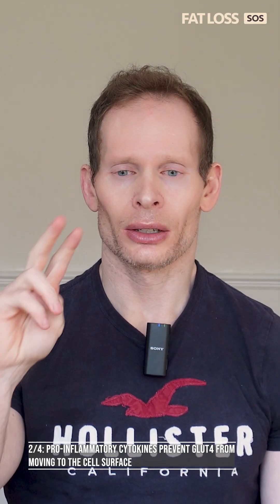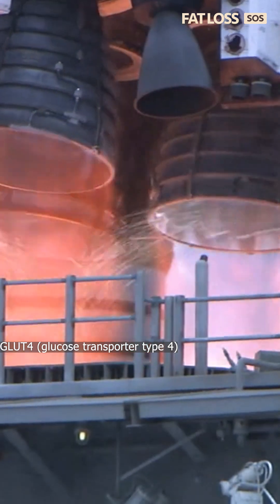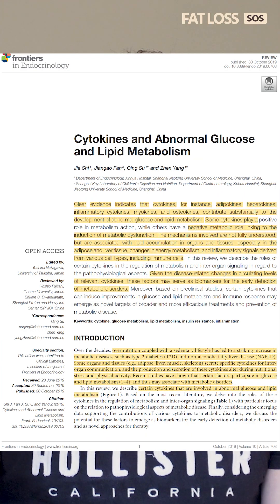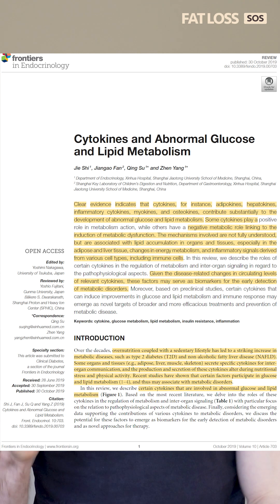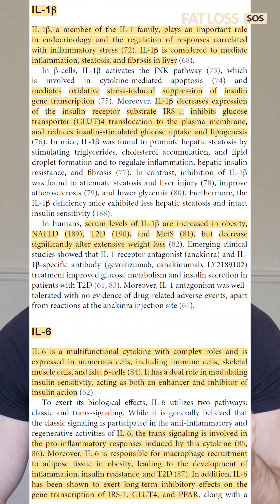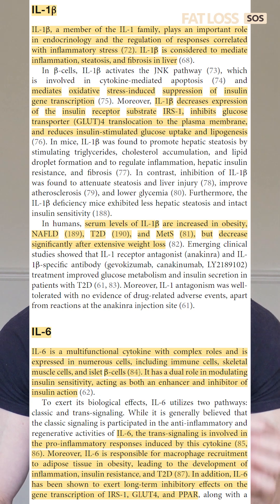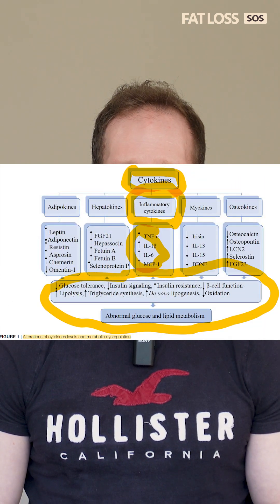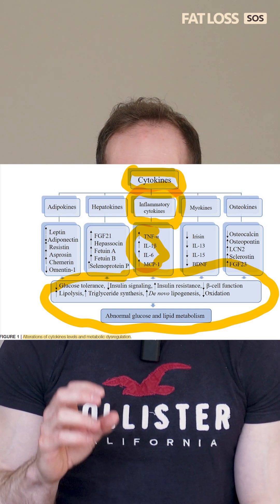Your glucose shuttle is STUCK! Here's why...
WORK WITH ME NOW:
You had enough of yo-yo dieting and yo-yo fat re-gain yet? Of course you have! WHO HASN'T! You want to lose fat permanently... for life, right? Start my personalised and professional mentoring Fat Loss SOS programme now and get your fat lost for good

Not ready yet? Then in the meantime sign up to my newsletter to get 60 tips on fat loss every other day for 4 months!

Let me explain: You have something in your cells called GLUT4. Imagine GLUT4 as the Uber for your glucose, ready to transport it straight into your muscle cells. But thanks to pro-inflammatory cytokines, that Uber got cancelled, leaving sugar stranded in your bloodstream!

Inflammation is hijacking your insulin signal, keeping you stuck in the metabolic danger zone. But what's really behind this? And more importantly, how do you fix it? Joe.